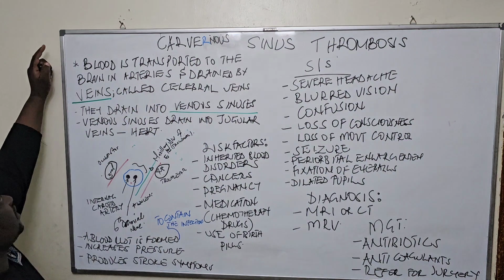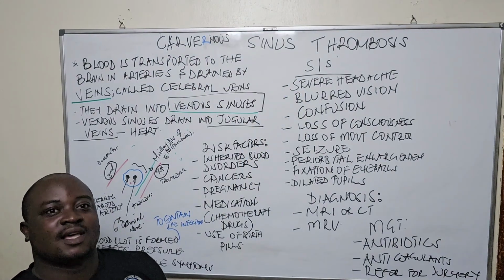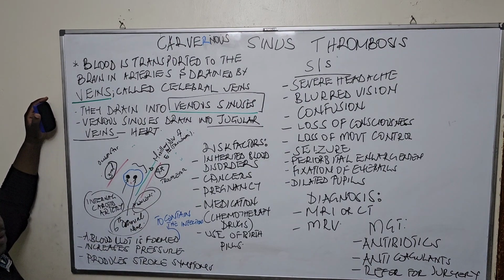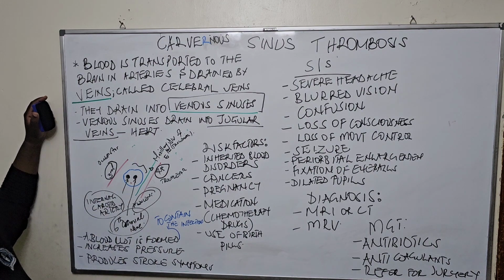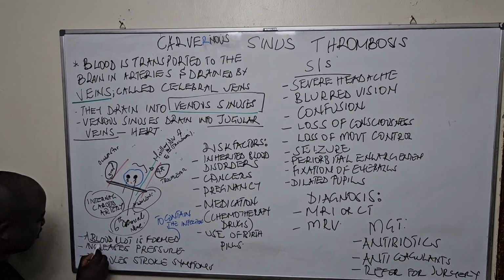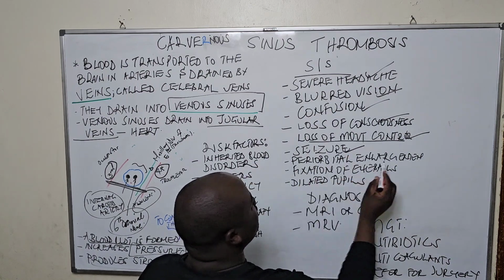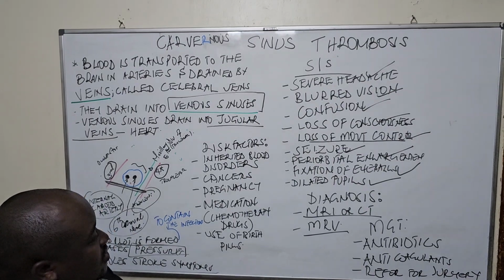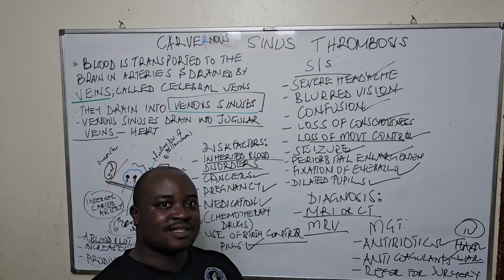Carvenous Sinus Thrombosis